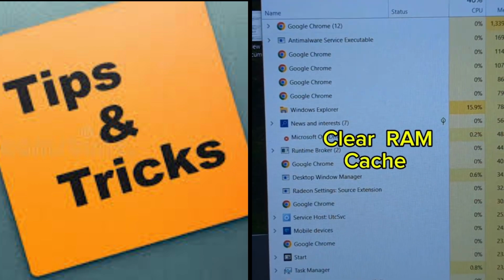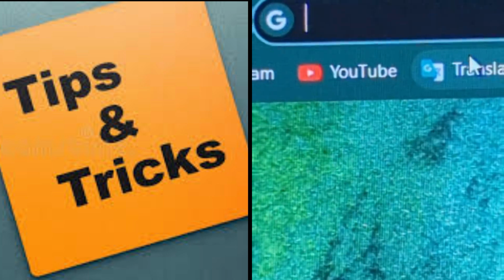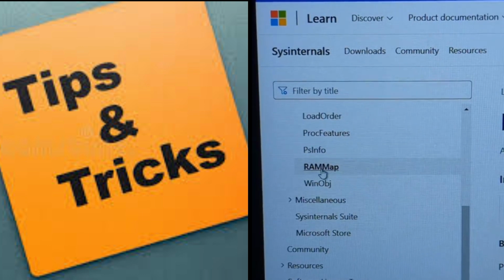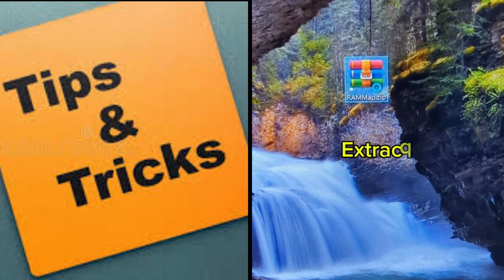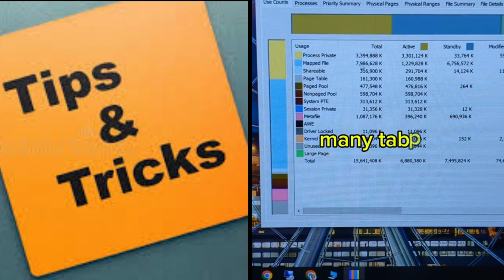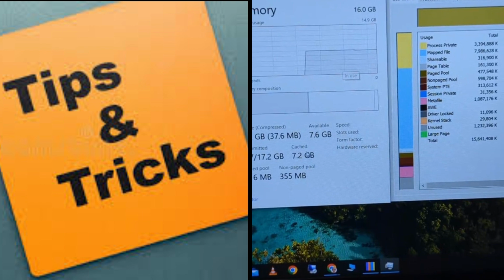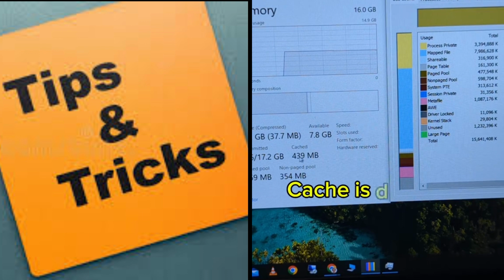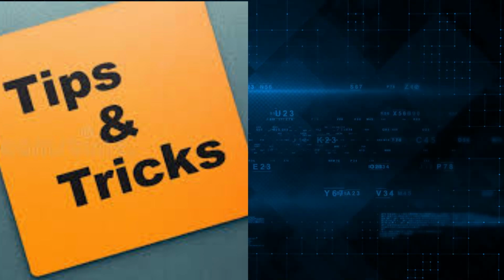Unlock Your Tech | Quick Tips for Everyday Use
Unlock the full potential of your computer with our easy-to-follow tips and tricks! From productivity hacks and software shortcuts to troubleshooting guides and security advice, we empower you to navigate the digital world with confidence.
Best Laptops of 2025: Our Top 5 Picks
1. Lenovo Flagship 14" FHD Touchscreen Chromebook
2. Acer Swift Go 14" Laptop - 16GB LPDDR5, Intel Evo, Thin & Light
3. ASUS Zenbook 14" Laptop - 16GB LPDDR5, OLED Touchscreen, 16-Core Intel Ultra, 1TB SSD
4. Dell Latitude 5550 15" Business Laptop - Intel Ultra 7, 32GB DDR5, 1TB SSD, WiFi 6
5. Apple MacBook Air 15" - M3 Chip, 8GB RAM, 256GB SSD, Liquid Retina Display